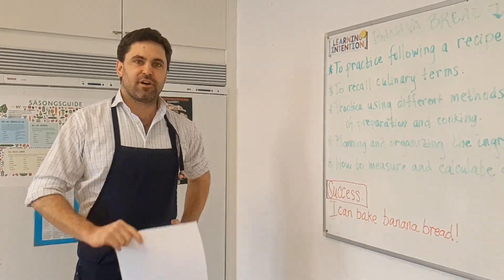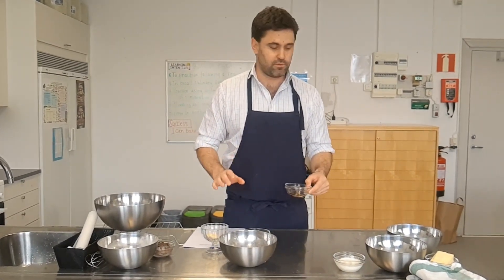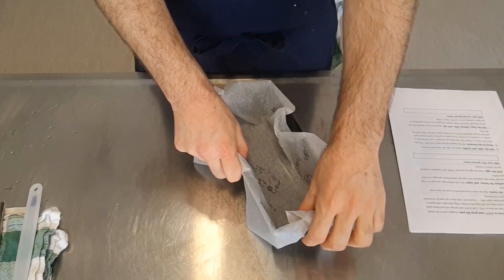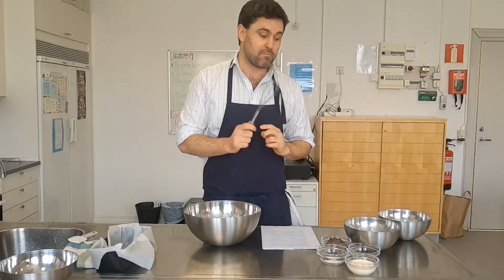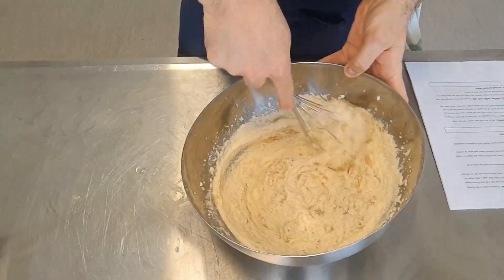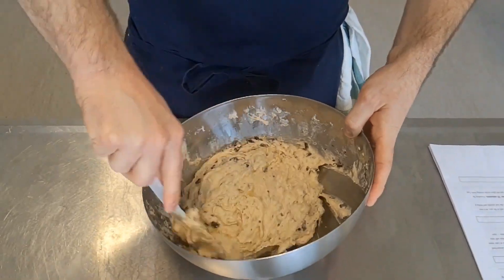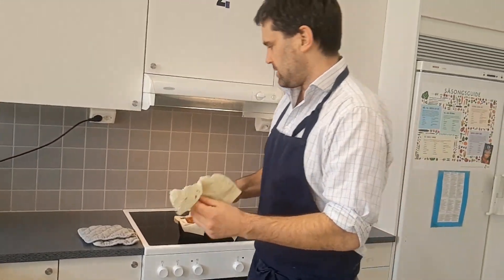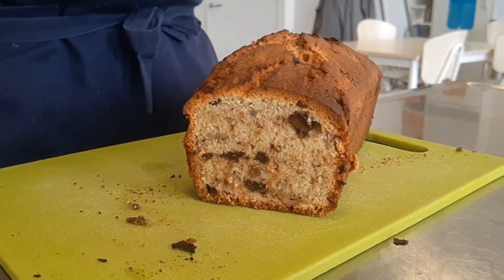How to make Banana Bread (Instructional Video)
This video will instruct you on how to make the perfect and tastiest Banana Bread!

Follow along at home!

INGREDIENTS
8 tablespoons (1 stick) unsalted butter
1 cup granulated sugar
2 large eggs
1/4 cup milk
1 teaspoon vanilla extract
4 medium bananas, very ripe
2 cups all-purpose flour
1 teaspoon baking soda
1/4 teaspoon salt
1/2 cup chopped nuts or chocolate chips (optional)

EQUIPMENT
1 8x5-inch loaf pan
Whisk or fork, if making by hand
Stand mixer or hand mixer, if not making by hand
Parchment Paper
Spatula
Cooling Rack
Measuring Cups
Mixing Bowl
Cake Tester